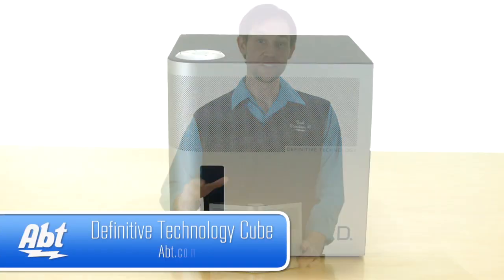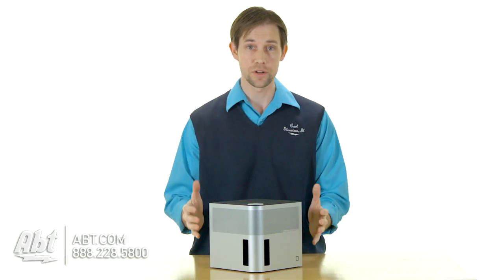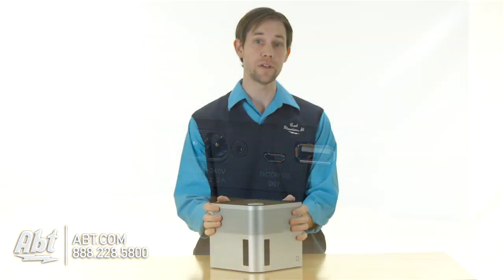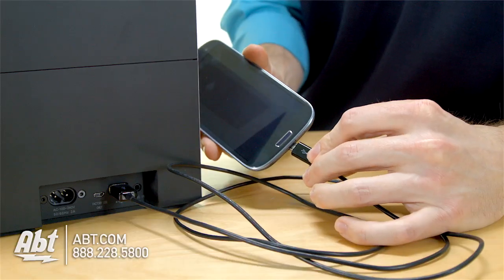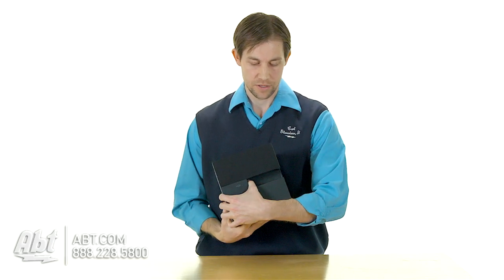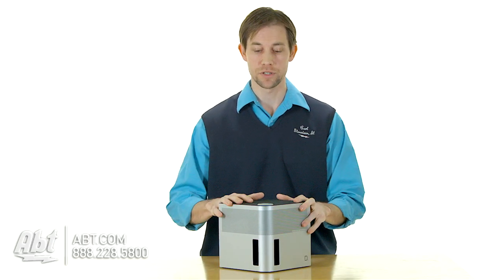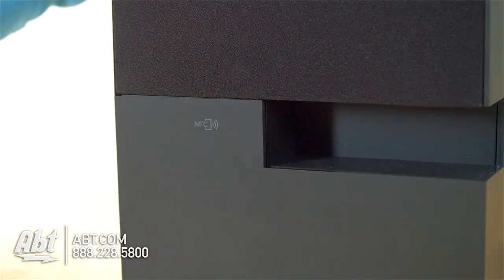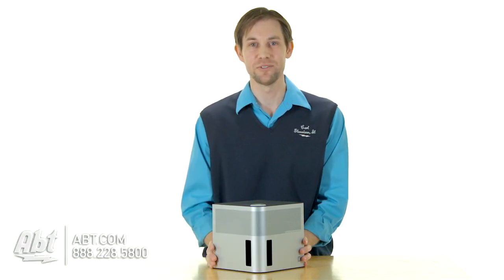Definitive Technology Wireless Cube Speaker Overview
Hard to use spaces that affect loudspeaker performance are no longer off limits thanks to the self-powered wireless Cube. Definitive Technology's tabletop loudspeaker makes a strong visual impression with its bold minimalist compact shape that easily tucks into corners. But even more impressive is its robust bass and spacious imaging. Combining built-in amplifiers digital signal processing and speaker components in a "tri-polar" configuration kitchen counters bookshelves and credenzas are spaces the Cube will be right at home in. Tucked into a corner the Cube's stunning bass and Tri-Polar speaker array makes it sound more like a full size audio system than a tabletop speaker.
Features:
• Superior Sound. Consummate Convenience. Tri-polar Technology for Huge Sound Cube features speakers on two sides the "nose" and on the top of the enclosure in a "Tri-Polar" configuration. Left and right channels at a 90-degree angle to each other create a much wider soundstage with a greater sense of stereo separation. The top mounted drivers include a 5-1/4" woofer and a mid/high driver that fire upward. These speakers add powerful bass and a sense of image height absent from virtually all single box tabletop audio systems.
• Bluetooth with NFC Touch-to-Pair Cube pairs wirelessly and effortlessly with Bluetooth enabled devices to stream music. And devices that have Near Field Communication (NFC) (like Android operating systems) are even easier to pair with. Touch the device to the Cube and they're paired.
• Play It Anywhere Indoors or Out AC household current powers Cube but it also has a built-in Lithium Ion battery. While plugged in to AC power Cube charges the internal Li-ion power pack. And when you want to take the party outside unplug the power cord and carry it anywhere you want full-fidelity sound for hours and hours of battery-powered listening. A handy notch on the back of Cube makes it easy to pick up and move.